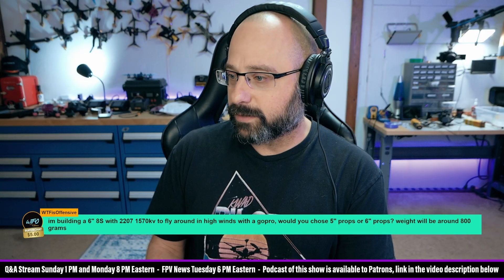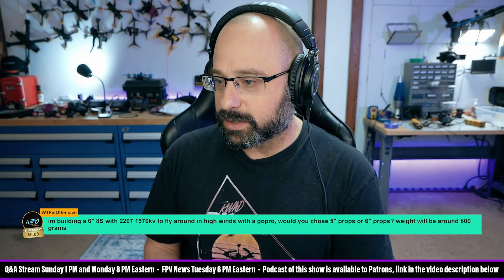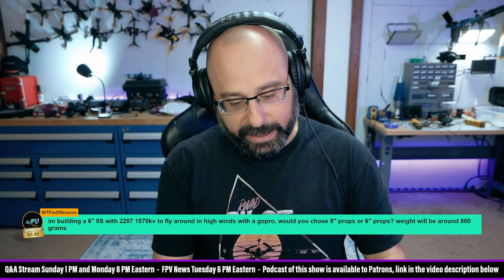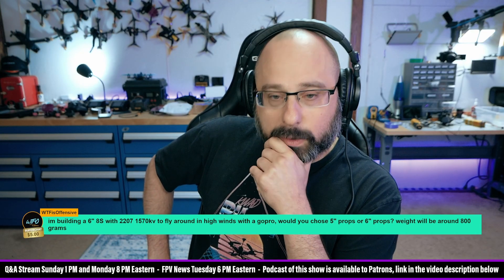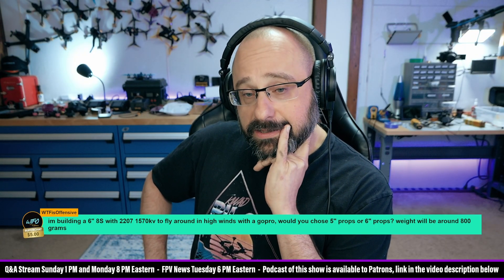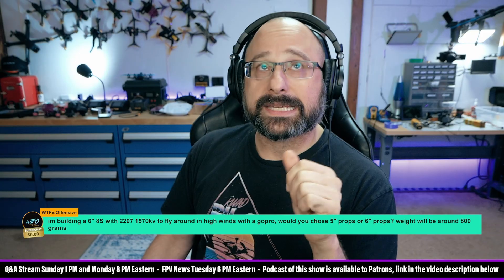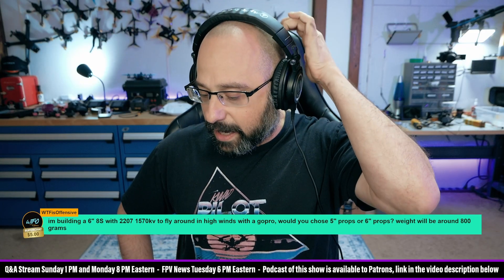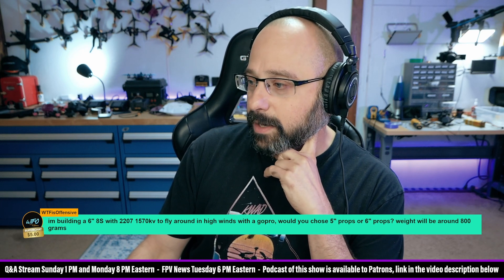Should I Pick 5 Inch or 6 Inch Props For This Long Range Build? - FPV Questions